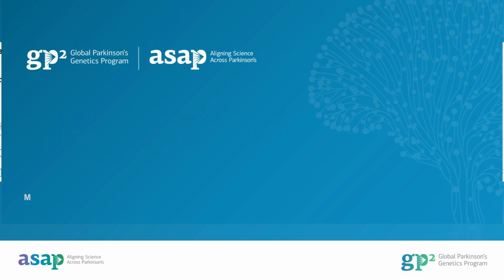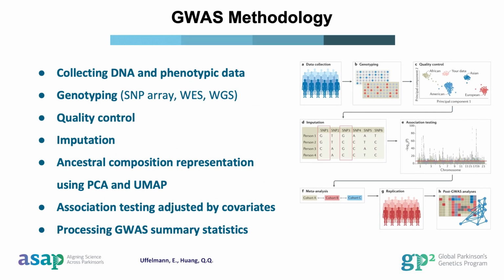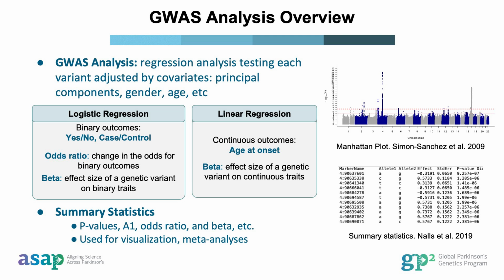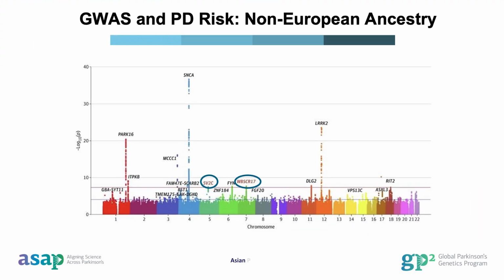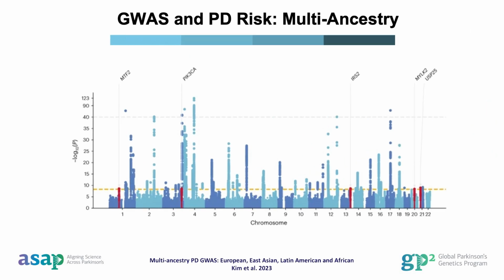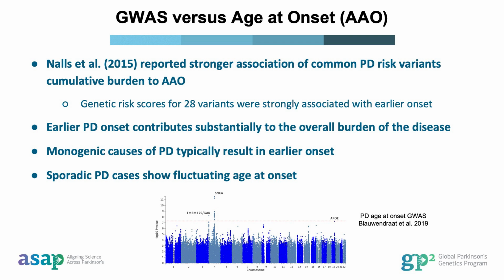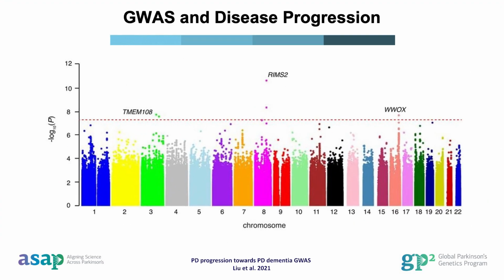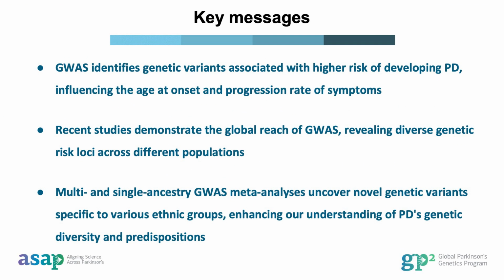GWAS of Parkinson's: Risk, Age at Onset, & Disease Progression | Micro e-Learning – Genetics Course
Learn about the use of genome-wide association studies (GWAS) to identify genetic factors associated with ParkinsonsDisease risk, age at onset, and disease progression. This session highlights recent GWAS findings across different populations and discusses how these studies contribute to a better understanding of the disease, including novel risk loci and potential therapeutic targets.

This video is from the Genetics course within our Micro e-Learning Program, available on our GP2 Learning Platform, offering an in-depth look at essential topics. The Genetics series simplifies the complexities of Parkinson's disease genetics, covering topics like heritability, familial versus sporadic cases, and the impact of known PD genetic risk factors. It also explores genome-wide association studies (GWAS) and their role in identifying new therapeutic targets. This series highlights the importance of integrating genetics into PD research to better understand disease mechanisms.

Sign up to explore courses and related videos in the GP2 Learning Platform